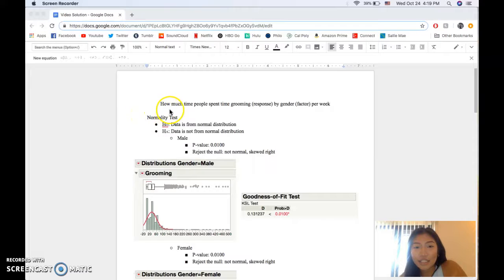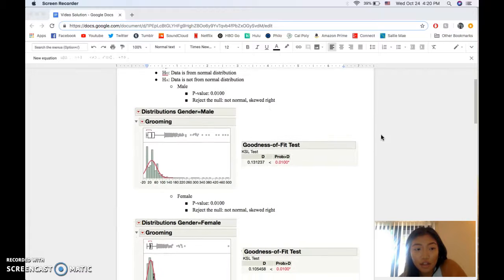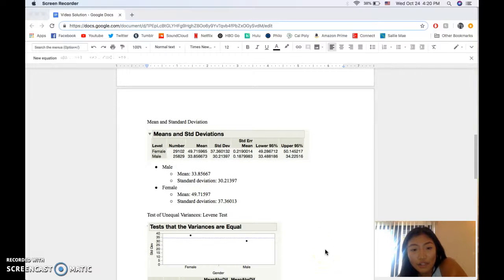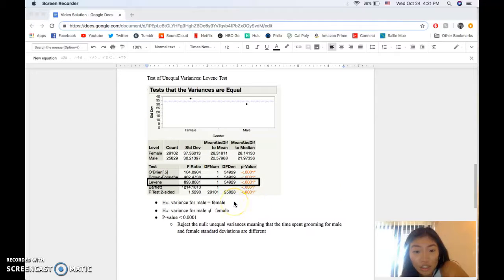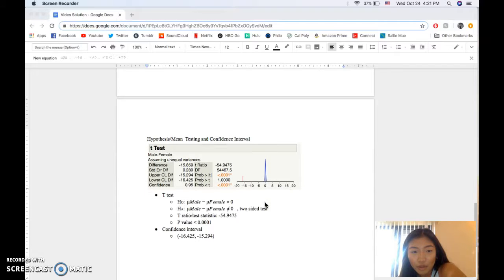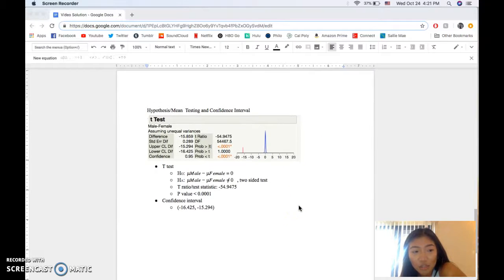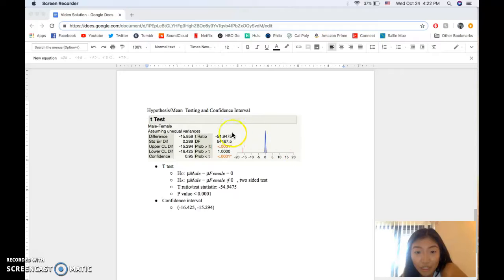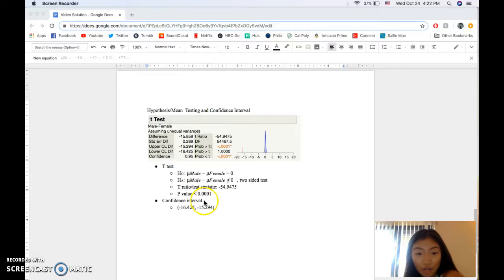Video Solution: Time Spent Grooming by Gender